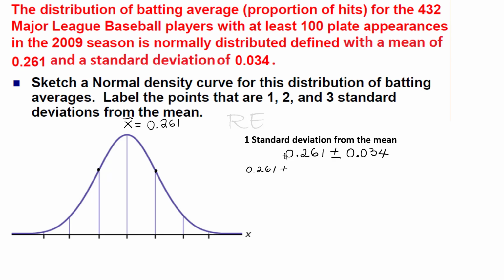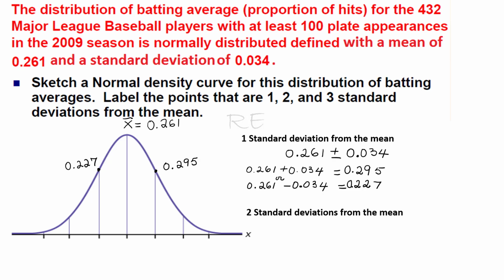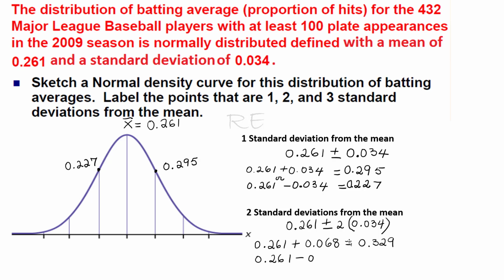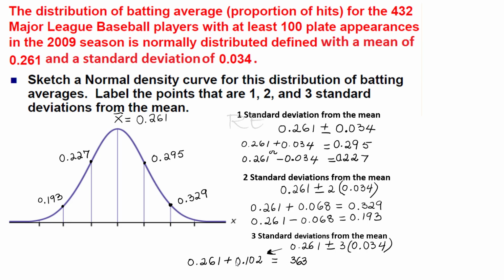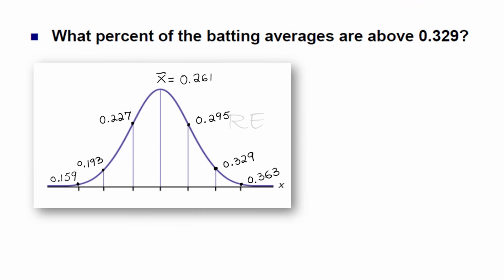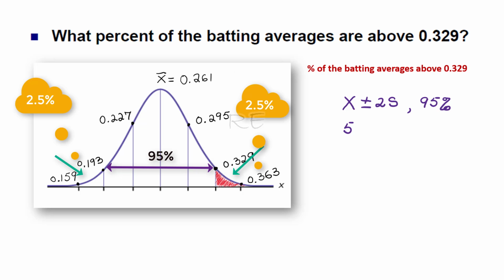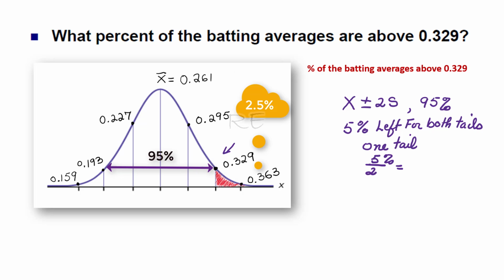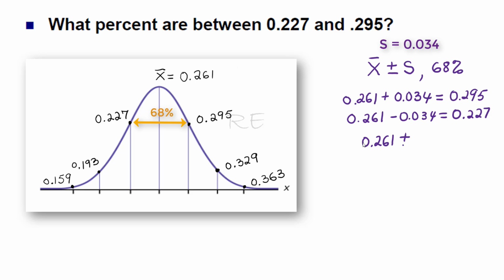Bell Shaped Curve, Empirical Rule, Standard Deviations - Math 20 Lesson 3.3 Example 1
Bell Shaped Curve, Empirical Rule, Percentage of the data within 1, 2, 2 standard deviation from the Mean